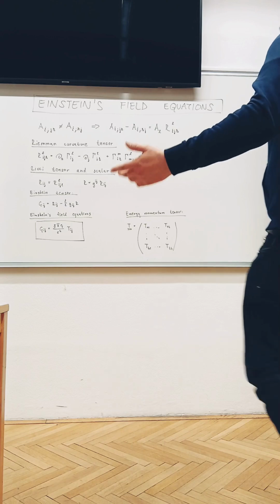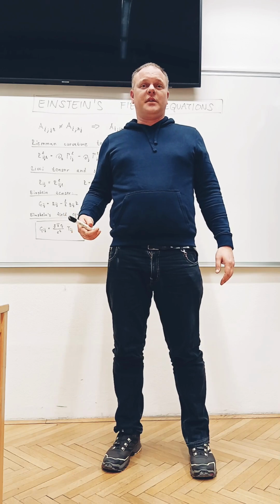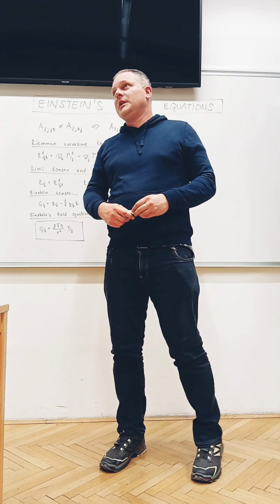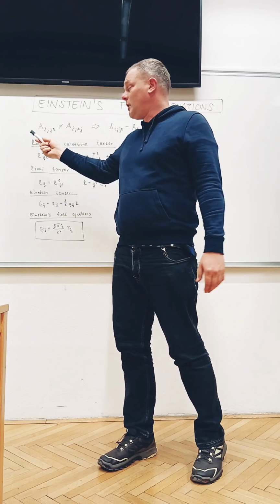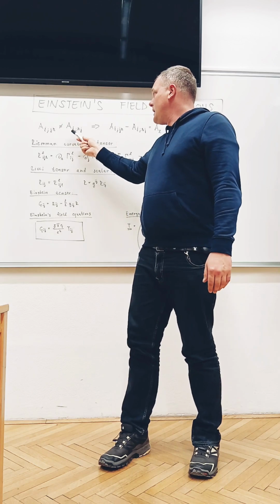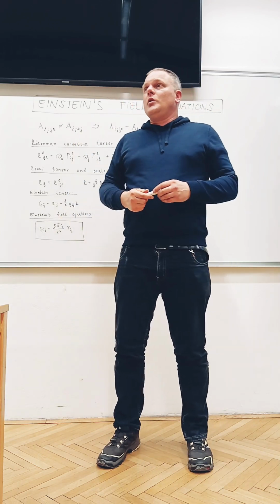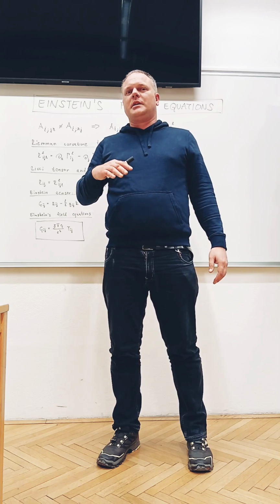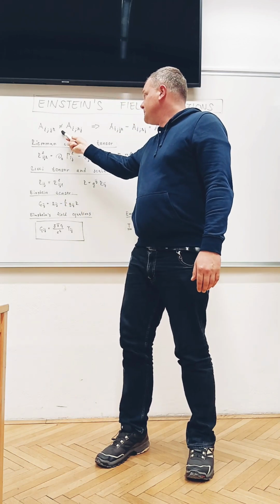Einstein's field equations 🕣🕟🕙🕥🪐🌌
We wish to better understand the universe.